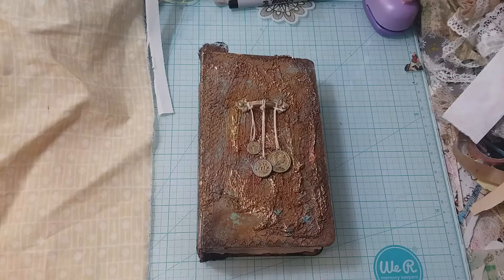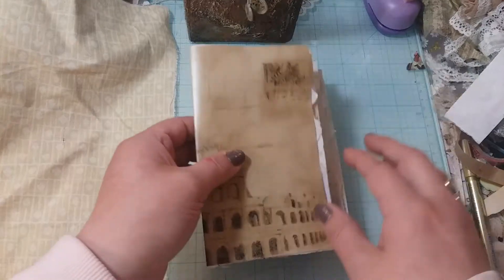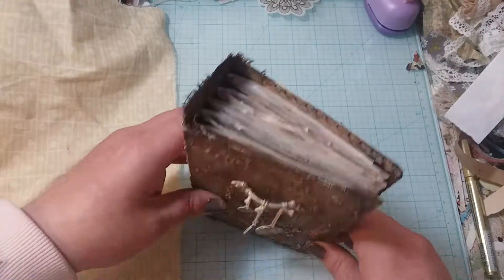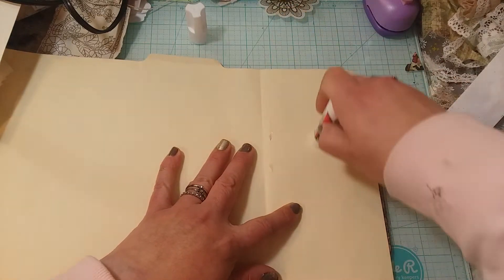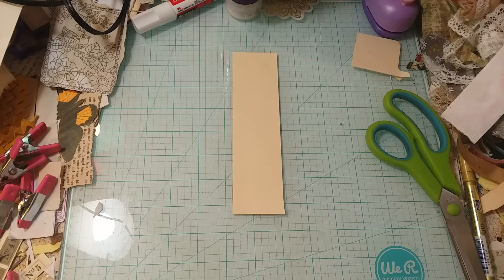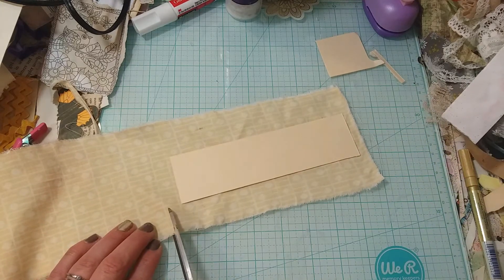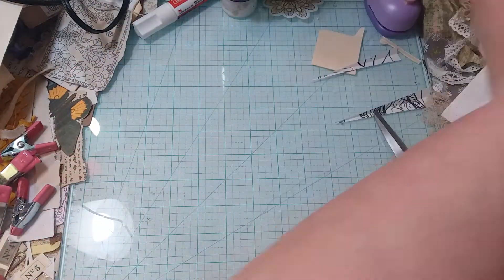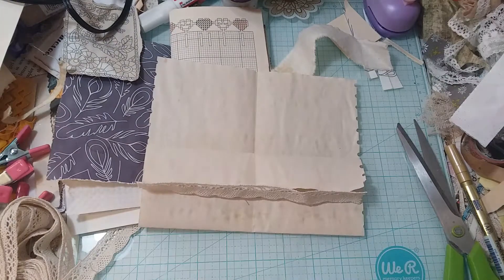working on some signatures.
Thanks for stopping by have a wonderful day!